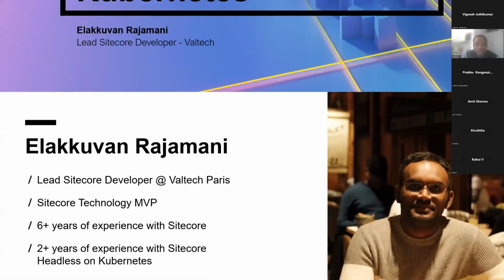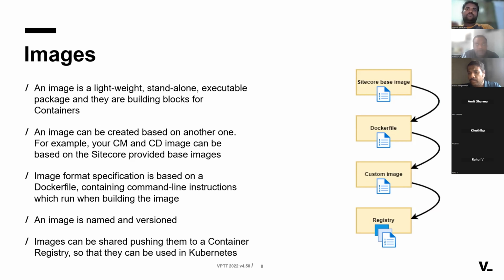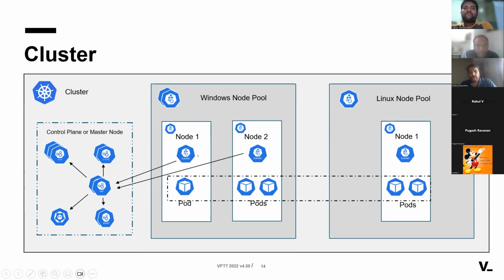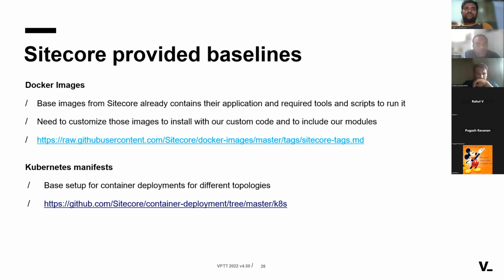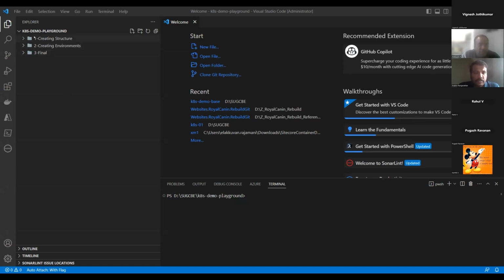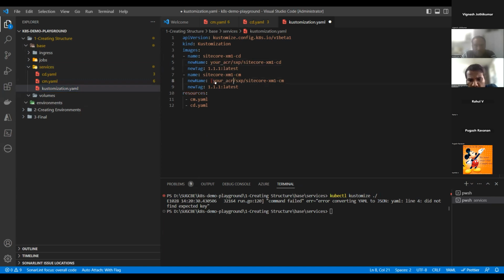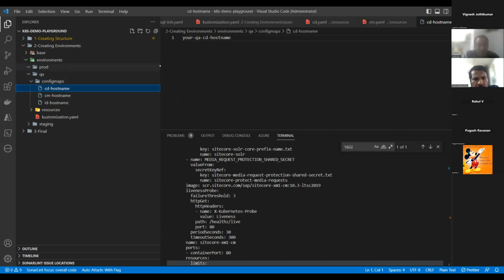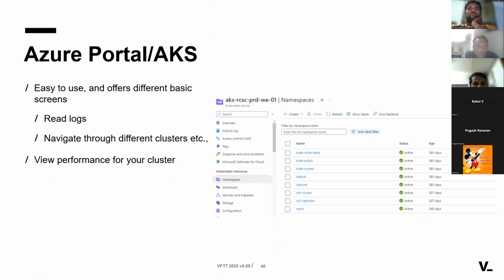Roadmap to hosting Sitecore on Kubernetes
We will explore the basics of hosting Sitecore on Kubernetes, including a detailed look at key Kubernetes terminology. Additionally, we will go through the process of preparing YAML definitions for Sitecore instances.